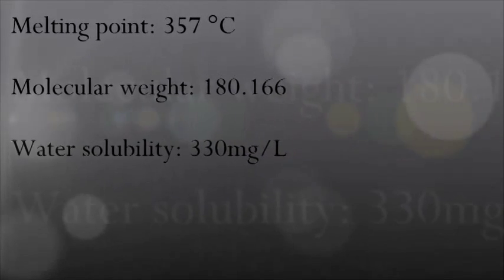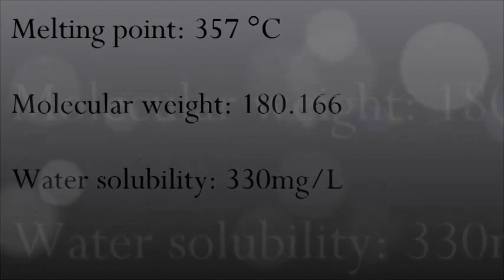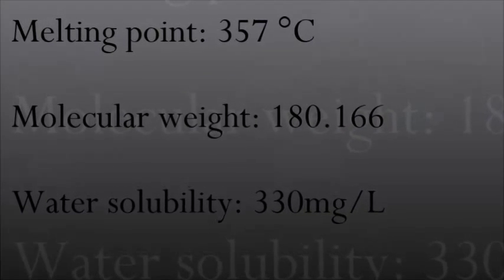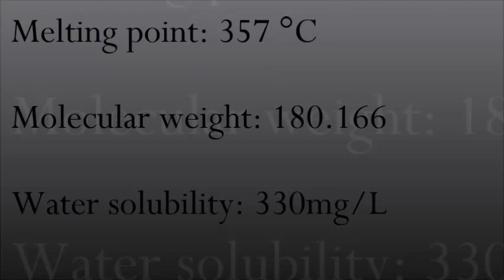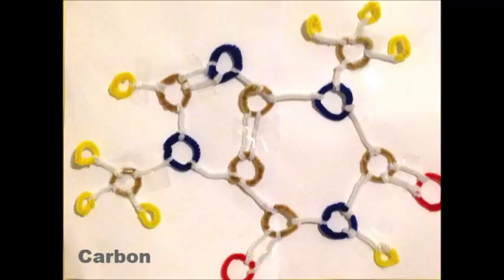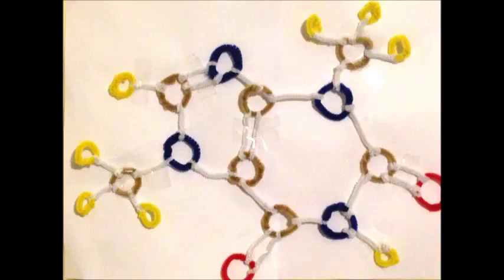Chem1090 - Theobromine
Chem1090 Vlog
Theobromine